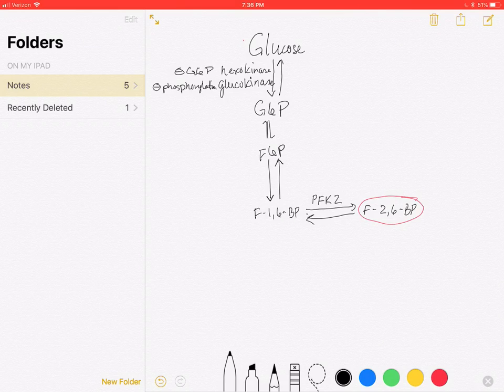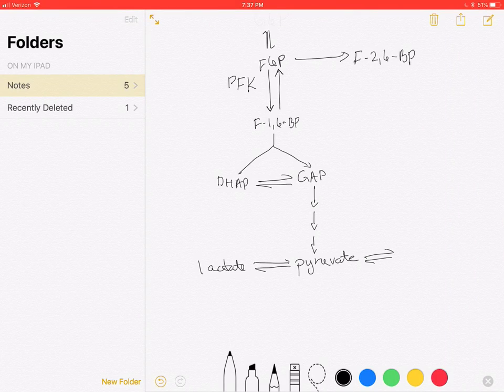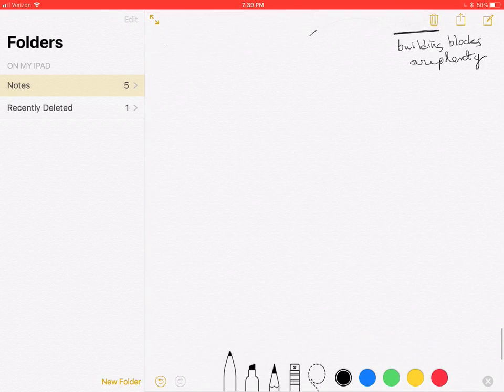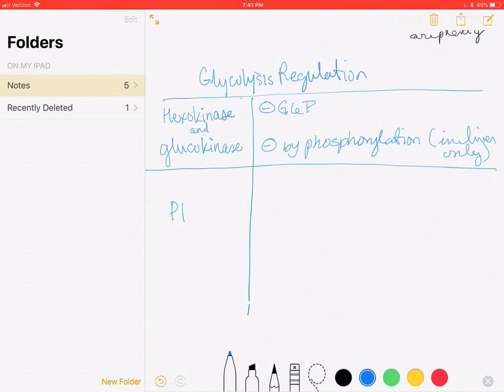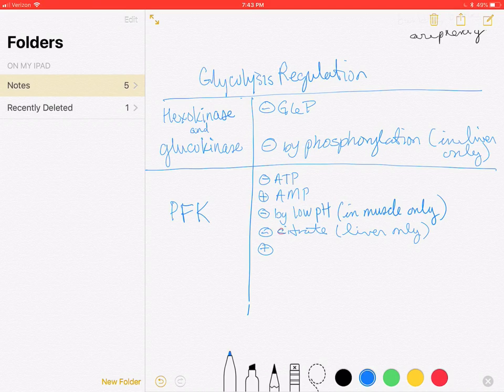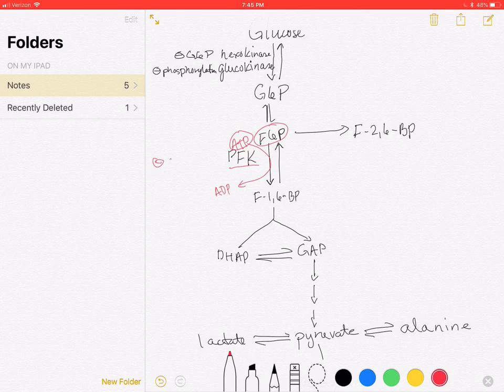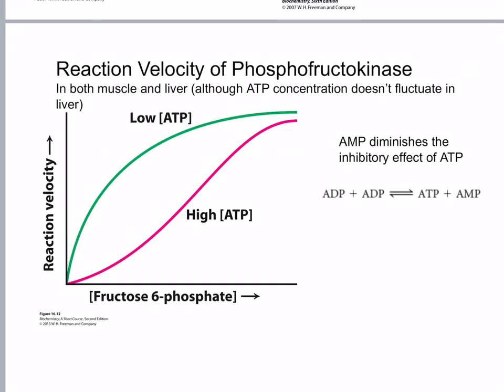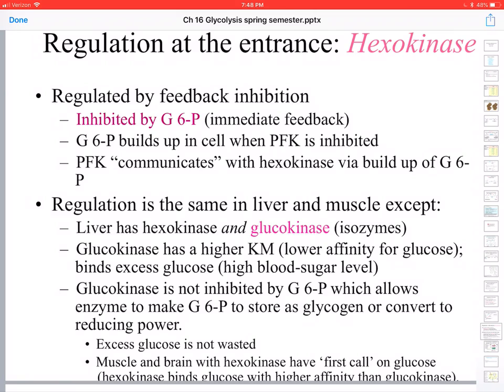Glycolysis Regulation, part 3